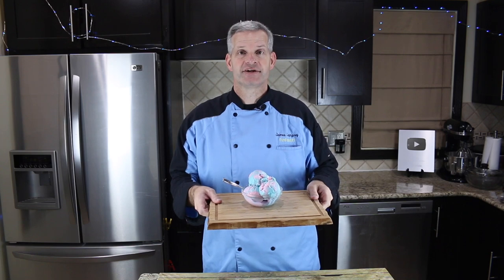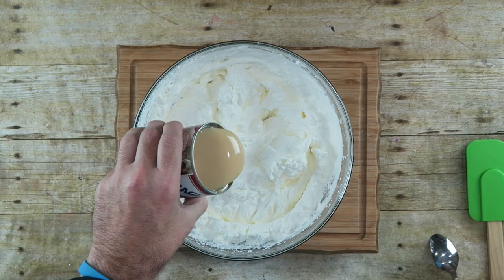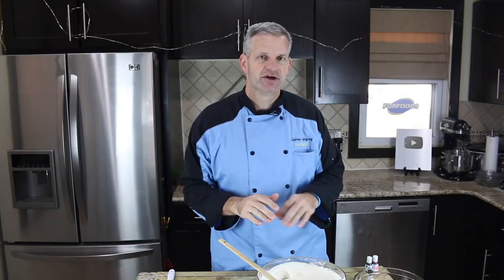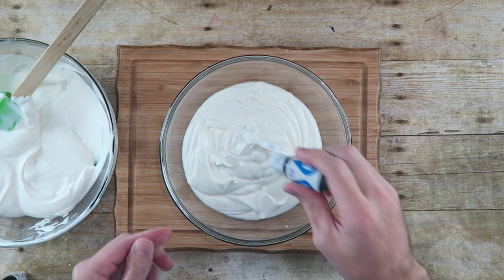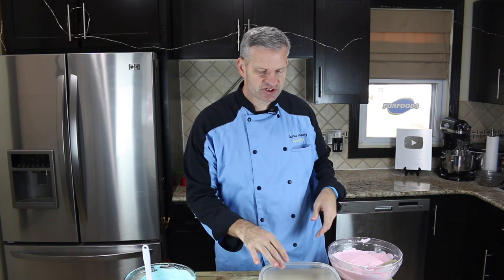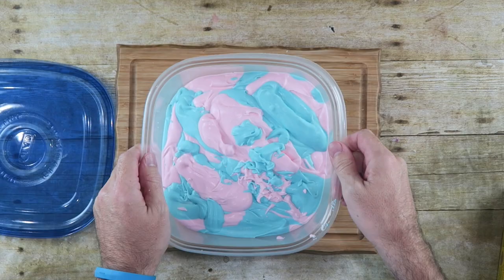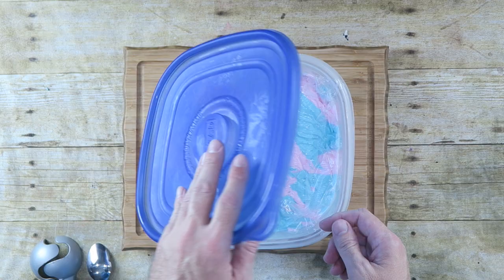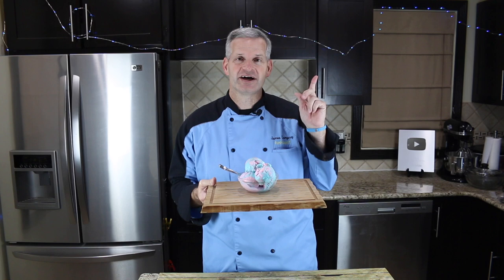Cotton Candy Ice Cream | Ice Cream Recipes Series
See how to make this homemade cotton candy ice cream. This delicious ice cream is made without using an ice cream machine. It's an easy no churn ice cream recipe. Use any color you wish for your ice cream. Blue and pink are commonly associated with cotton candy.

Send Mail to:
James Lamprey